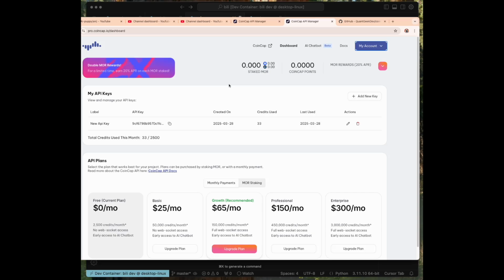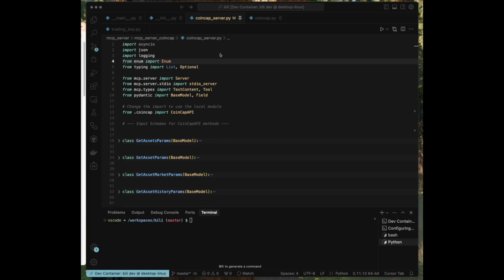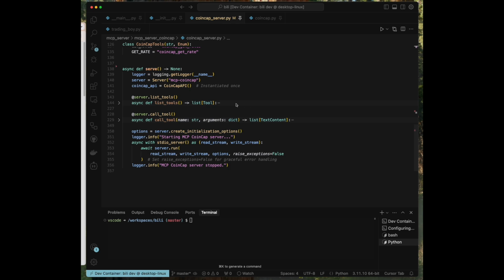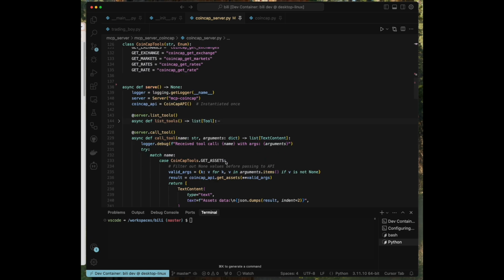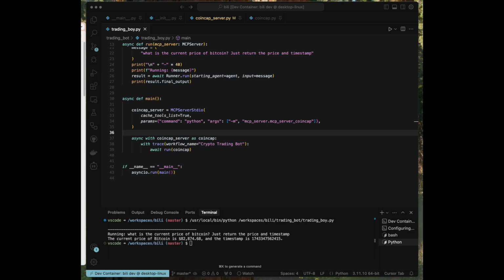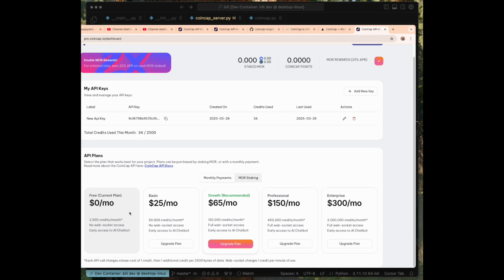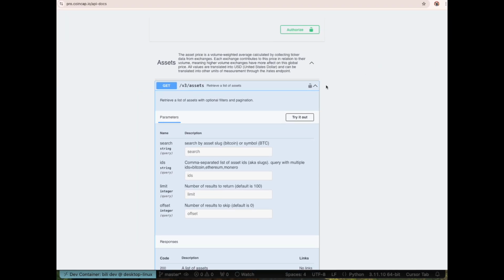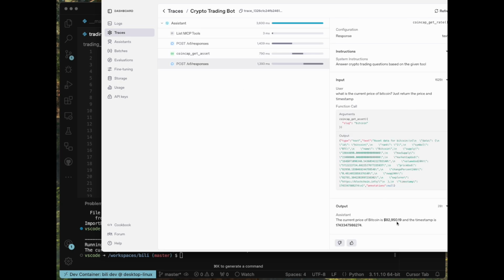Build your own Crypto Price Lookup MCP server in 10mins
How to build up your own mcp server in 10mins.
Used coincap as example.
Provided foundation for the crypto trading bot.